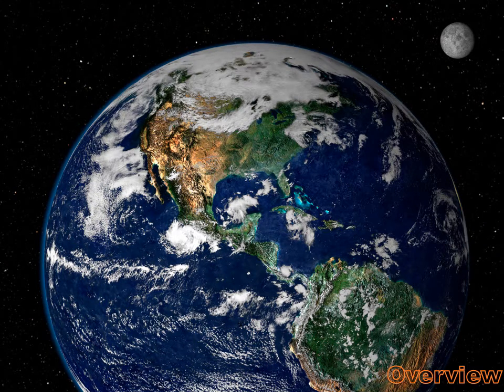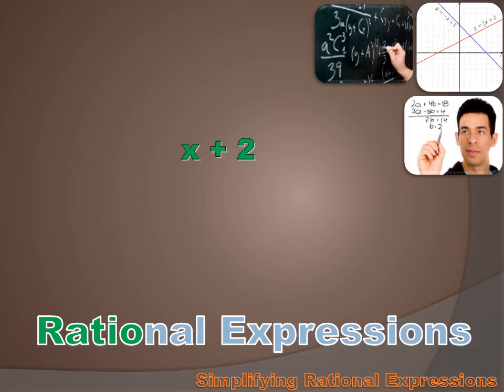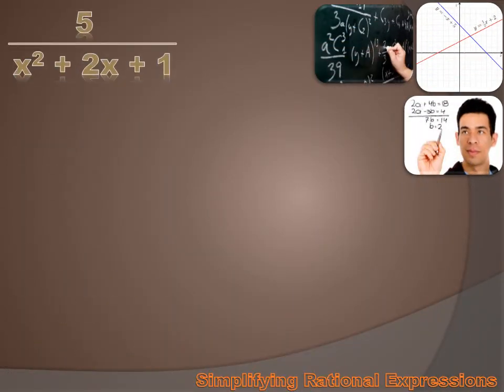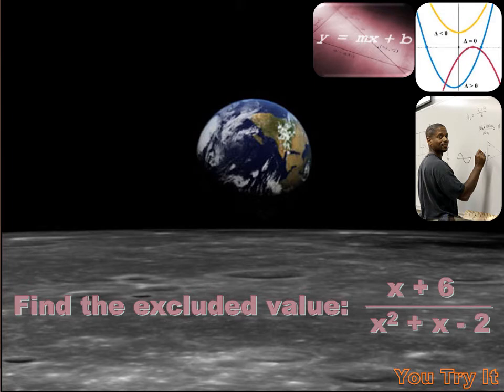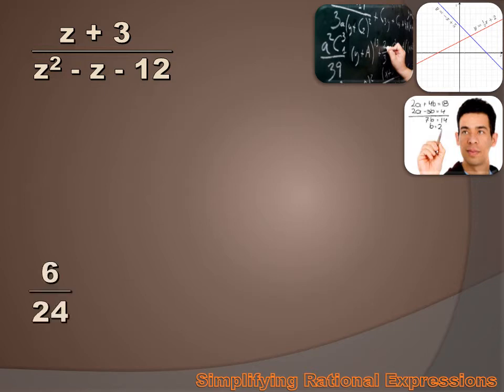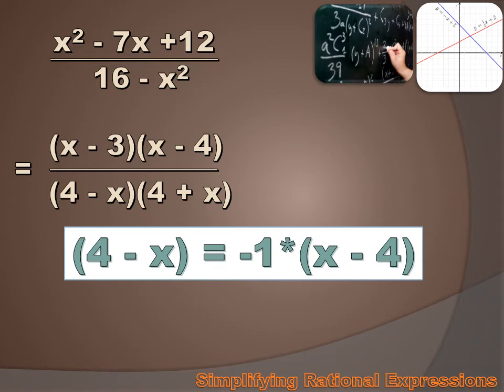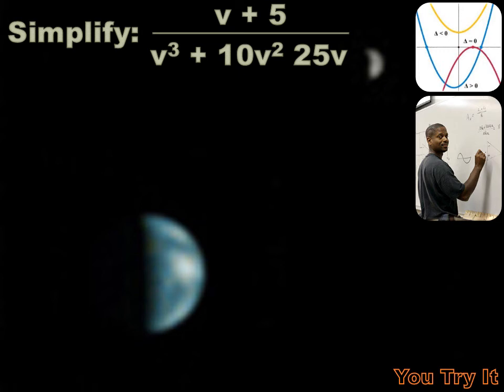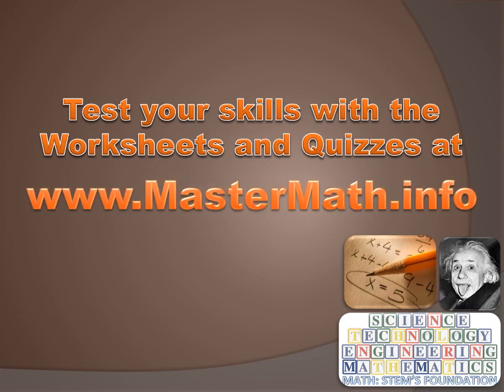Algebra 1 - Simplifying Rational Expressions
We learn what a rational expression is, and how to simplify it. We learn to identify a rational expression's excluded values.